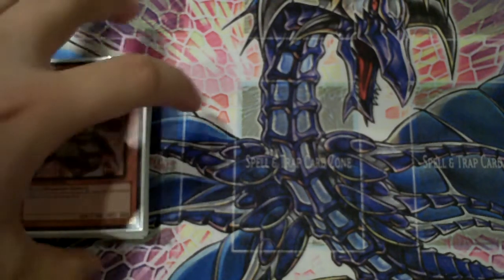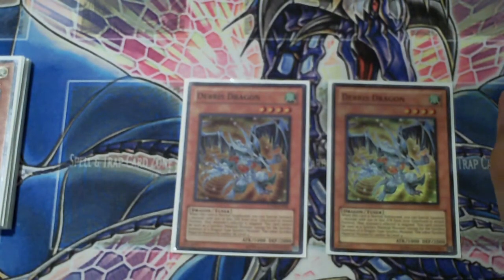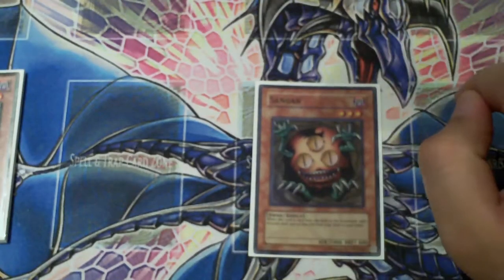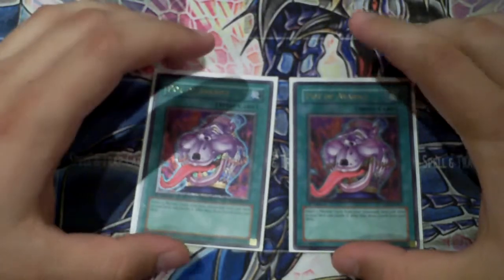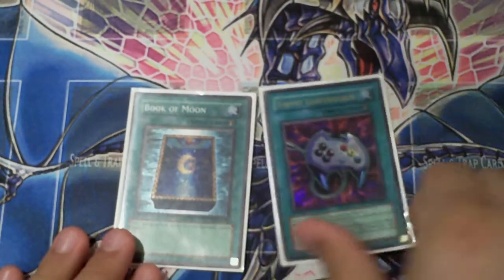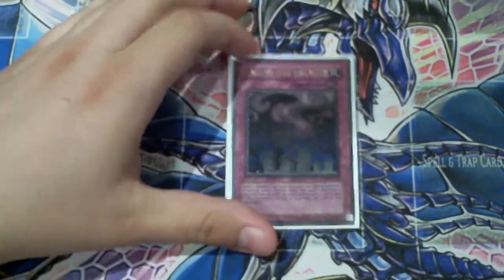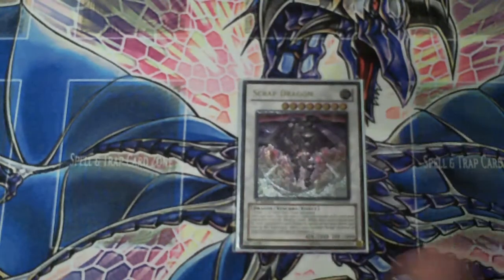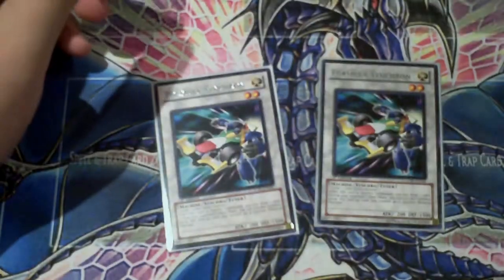Deck of the Week 11 Tour Guide Plants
Comment on this deck If you like the deck like the video! Make suggestions, if you do please give your reason and not just say cuz its bad I will ignore you